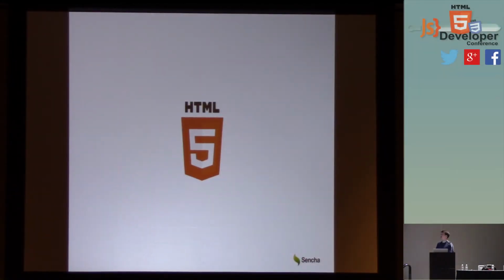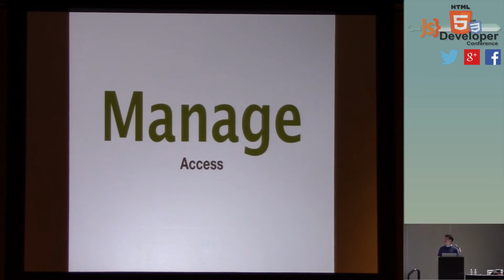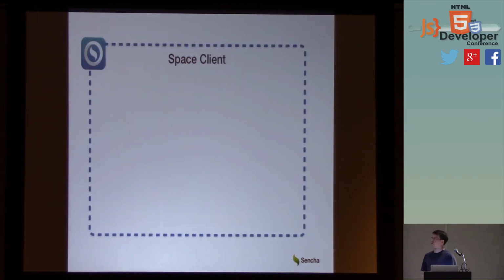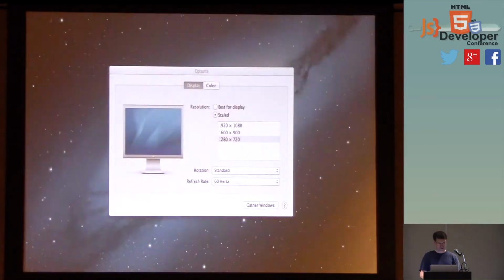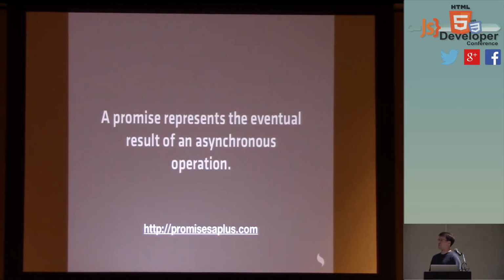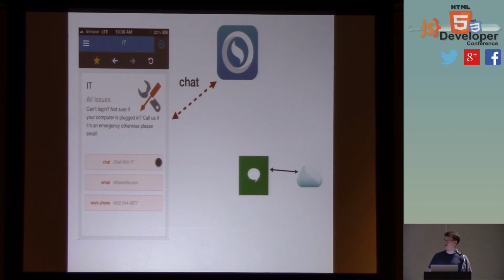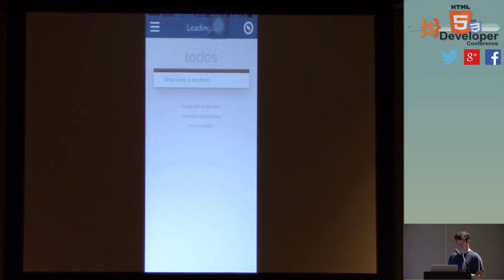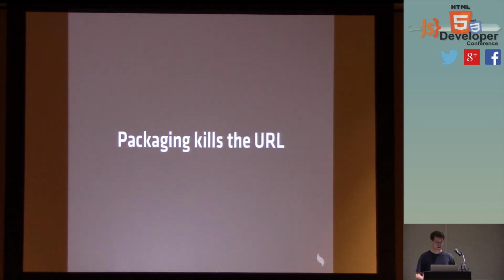HTML5DevConf Jason Cline Secure Interconnected HTML5 Applications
Space Exploration: APIs for Secure Interconnected HTML5 Applications with Sencha
Time: Wednesday @ 10:40am | Room N-124

The proliferation of mobile devices poses challenges for corporate IT departments. End users want to choose their own device, but also want to access corporate web applications, but the need for security often means that they have to surrender management of their device to their IT department. With this in mind, we've created Sencha Space -- a secure and managed environment for deploying HTML5 business applications that run on multiple devices. During this session, Sencha's Jason Cline, will discuss the Sencha Space SDK's device-level options for secure data storage, as well as show you how to implement the Invoke API to connect web applications with one another. You'll also experience how easily applications can be centrally managed without the need to access the device.